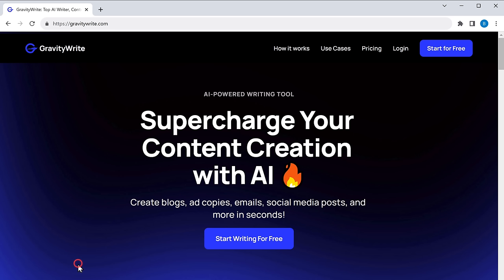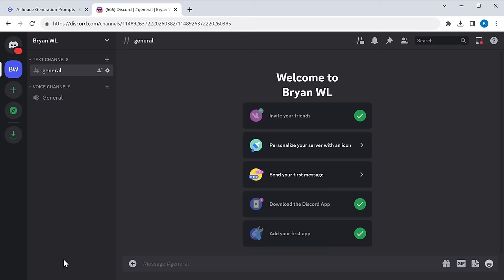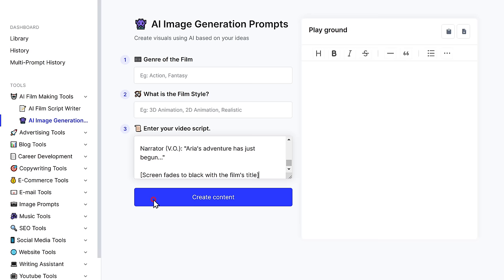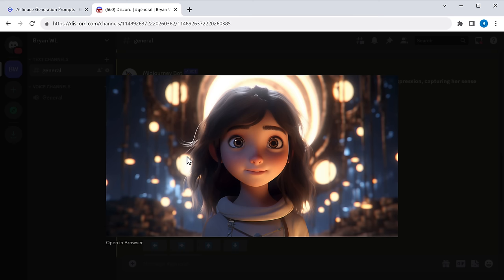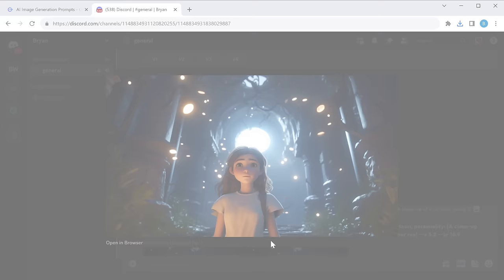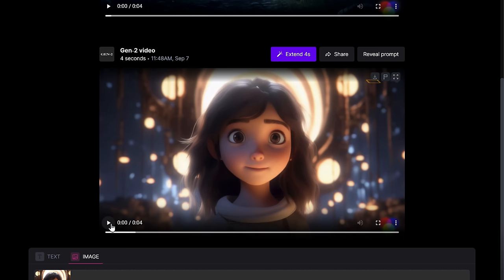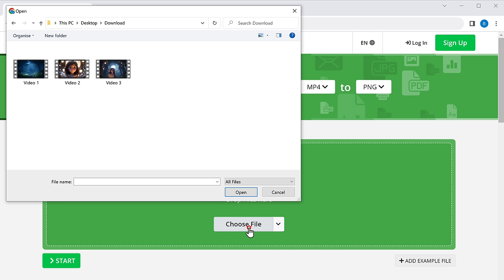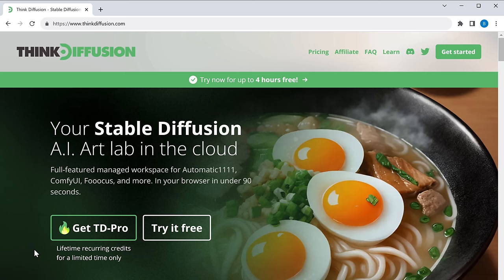How to Make 3D Animation MOVIE with AI 🤖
Turn Your 3D Animation Dream into Reality! Discover the easy, code-free AI process in this step-by-step guide - No coding or animation experience needed!

✨𝗙𝗿𝗲𝗲 𝘁𝗼𝗼𝗹 𝗳𝗼𝗿 𝗶𝗺𝗮𝗴𝗲 𝗴𝗲𝗻𝗲𝗿𝗮𝘁𝗶𝗼𝗻

00:00 Intro

01:20 Create scenes for movie

01:29 Get a story

02:17 Get images

04:05 Change characters face

04:58 Convert image into video

06:05 Improve video quality

10:55 Add dialogue and lip sync

12:38 Combine & edit all the scenes

13:25 Add voice over to the scenes

15:35 Add background music

In this video, we'll show you how to use the latest AI tools to get a story, get images, change characters' faces, convert images into video, improve video quality, add dialogue and lip sync, combine and edit all the scenes, add voice over to the scenes, and add background music.
By the end of this video, you'll have the skills and knowledge you need to create your own 3D animation movie, even if you're a complete beginner.
Whether you want to create a short film, a music video, or even a full-length feature film, AI can help you make your vision a reality.
So what are you waiting for? Start making your own 3D animation movie today!

🎁 𝗧𝗼𝗼𝗹𝘀 & 𝗗𝗶𝘀𝗰𝗼𝘂𝗻𝘁𝘀